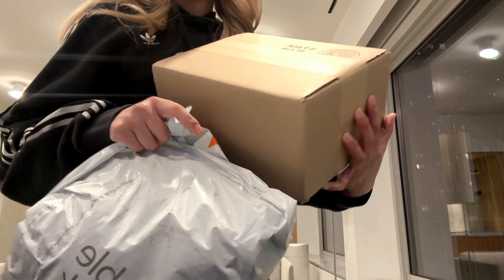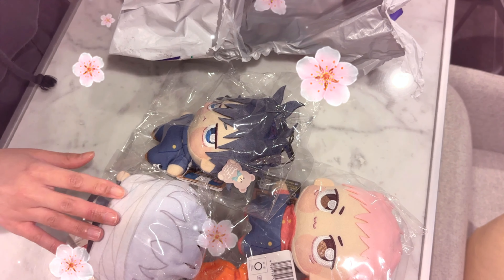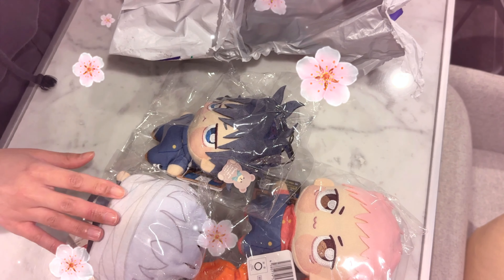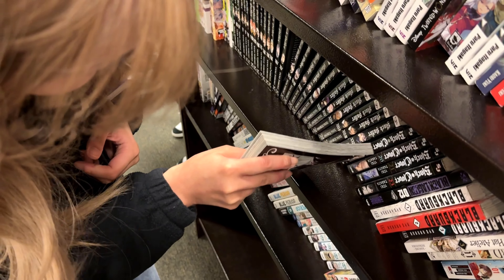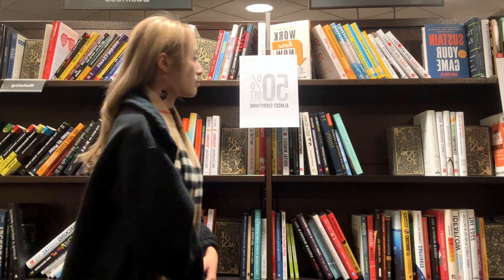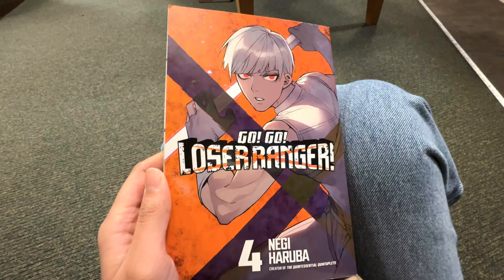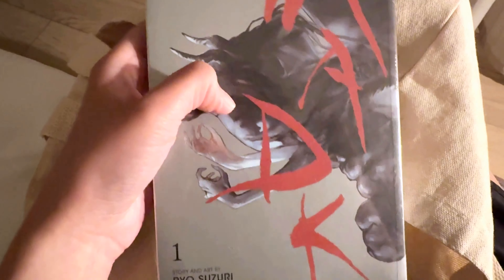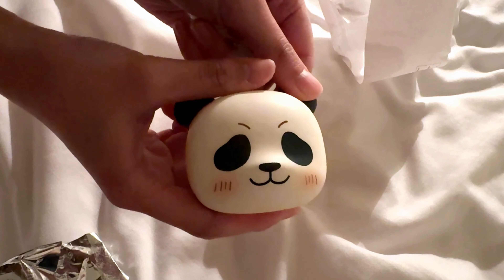HUGE Jujutsu Kaisen 呪術廻戦 Manga / Anime Shopping || Demon Slayer, Chainsaw Man, Blue Lock, One Piece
Hi there, friends! ૮꒰ྀི∩´ ᵕ `∩꒱ྀིა

Watch me unbox a HUGE Jujutsu Kaisen / 呪術廻戦 / 주술회전 haul! I'm currently obsessed with JJK and I couldn't have asked for more haha. Season 2 was amazing!! Anyone else caught up in the manga?

I hope you enjoyed this shopping vlog at Barnes and Noble for exciting anime / manga merchandise. What would you purchase?